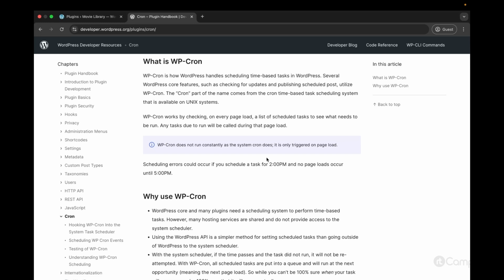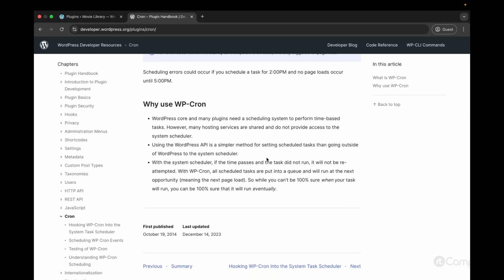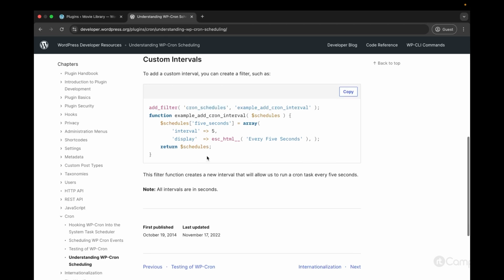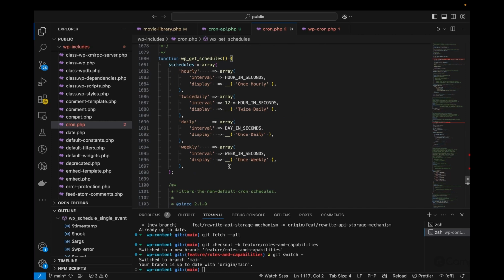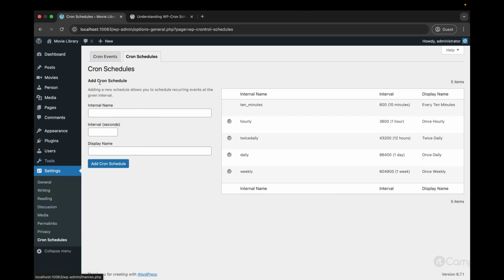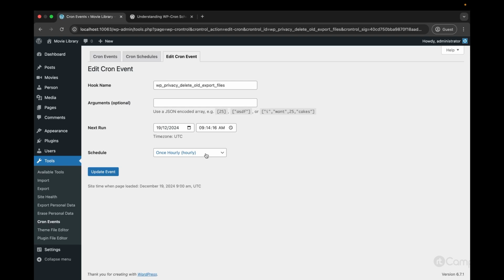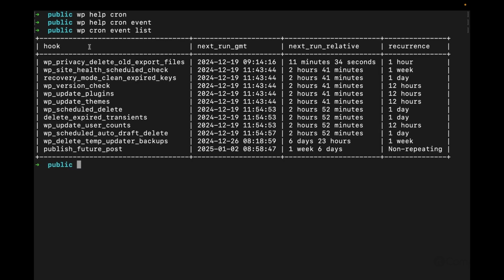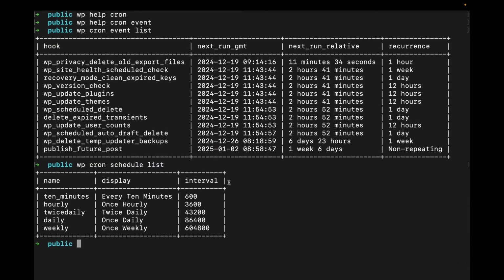Cron API Overview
In this video, we dive into an overview of the Cron API as part of our Cron API series. We cover the fundamentals of WordPress cron jobs, how to schedule events, and manage tasks using the Cron API. Learn about setting up scheduled tasks, working with hooks, and troubleshooting cron job issues in WordPress. Whether you're a beginner or experienced developer, this video will help you understand how to leverage the Cron API for automating tasks in WordPress.

These videos are part of a curated course. For additional context and a better learning experience, we recommend going through the course here: {